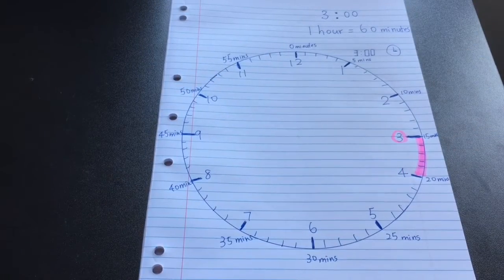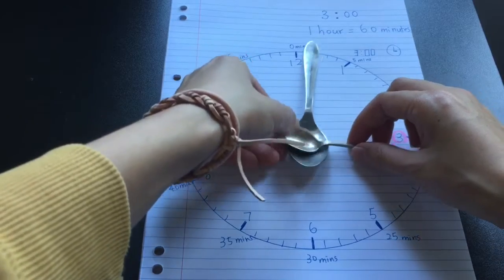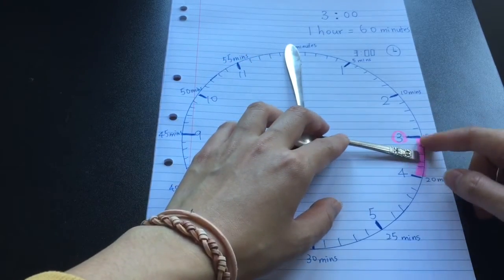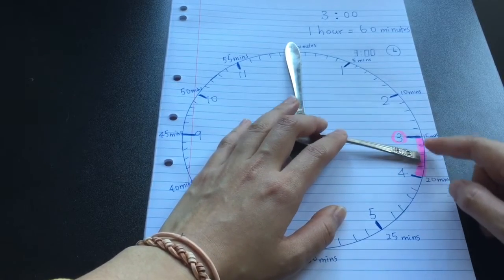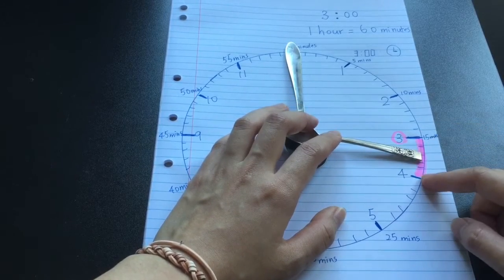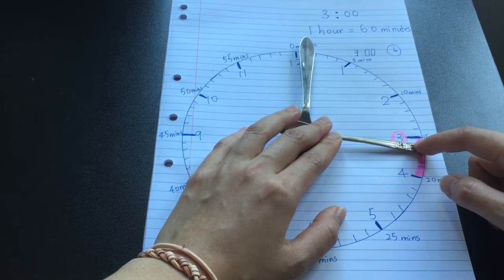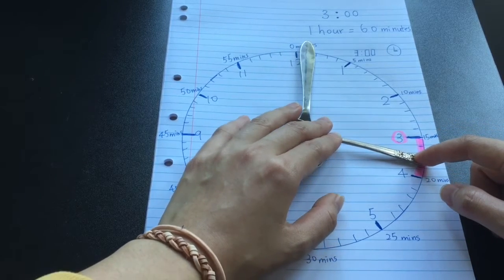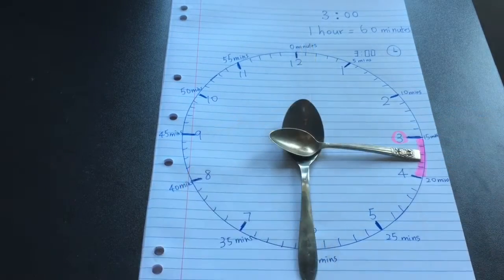How to read the clock